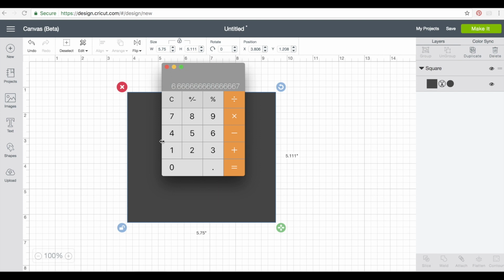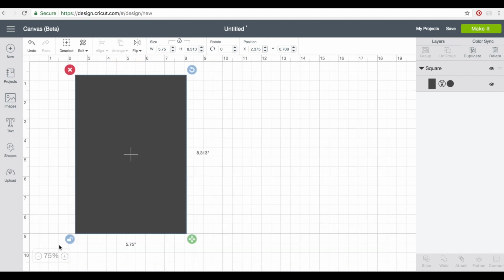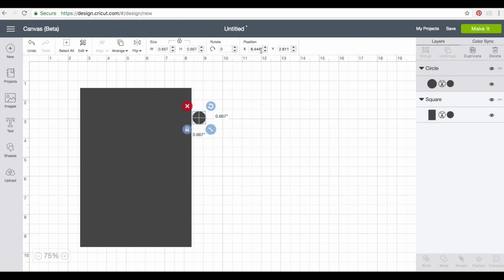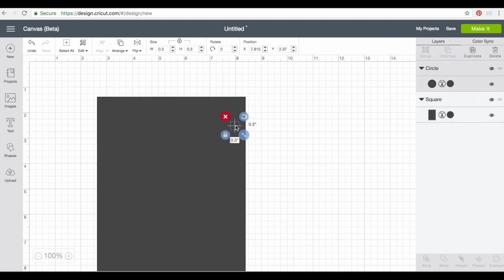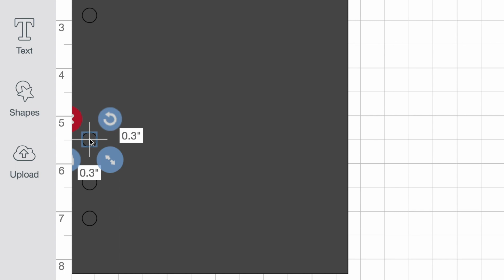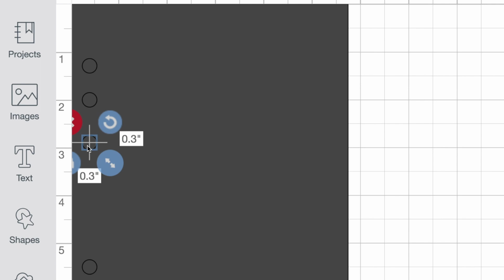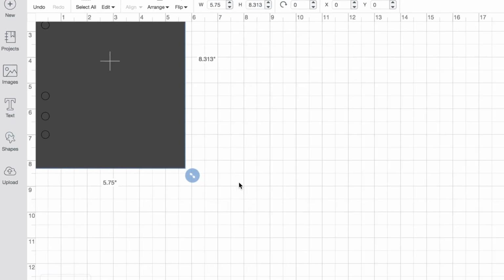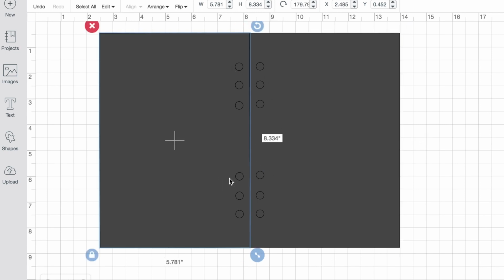DIY Planner Pages with the CRICUT